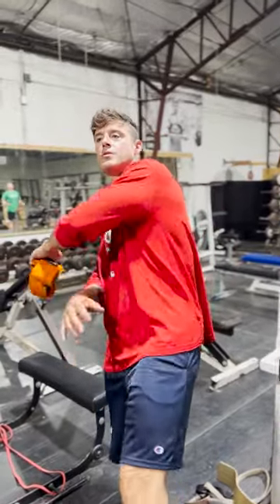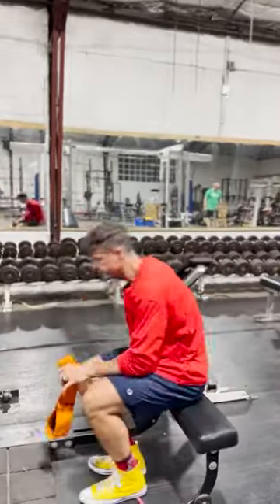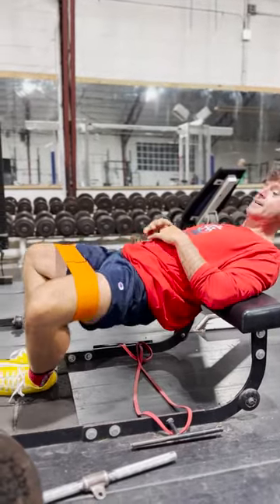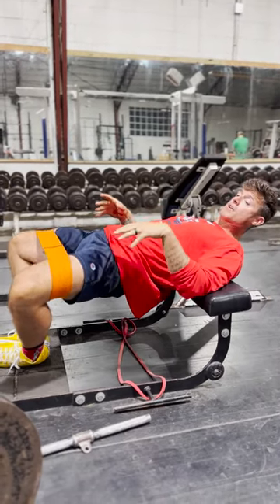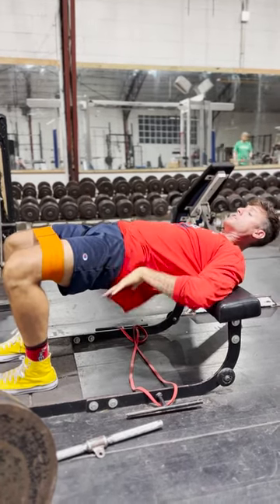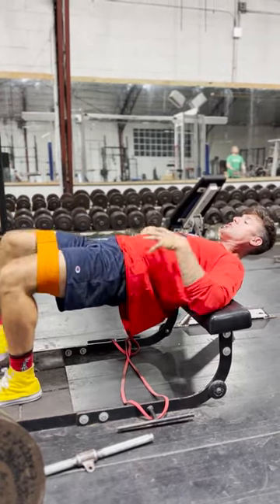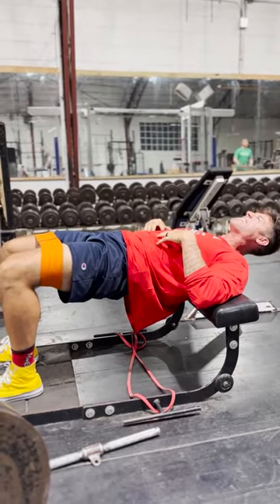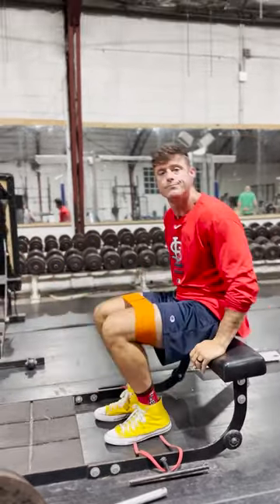KnowledgeBomb EP 522 | Bridge Walks + Warmup With Hip Band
On this episode of the KnowledgeBombs I'm giving you a quick warmup with the Max Effort hip band. Use this on your next lower body day to prime your hips, glutes & lower back for MAX performance 🔥